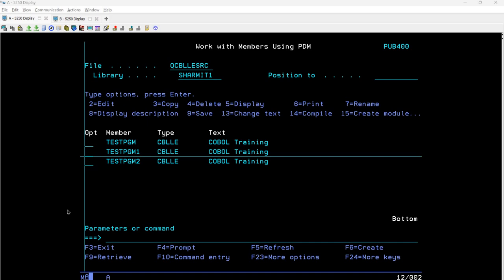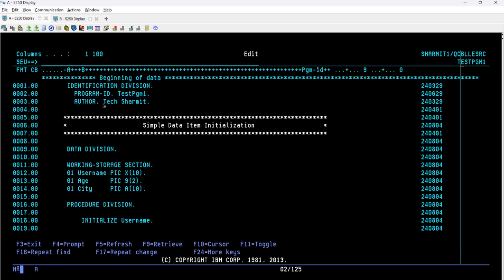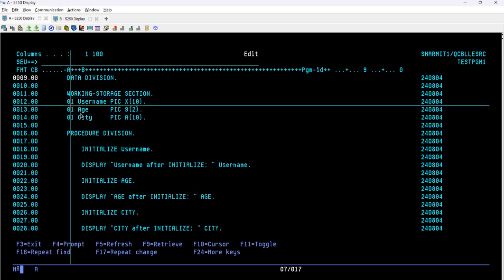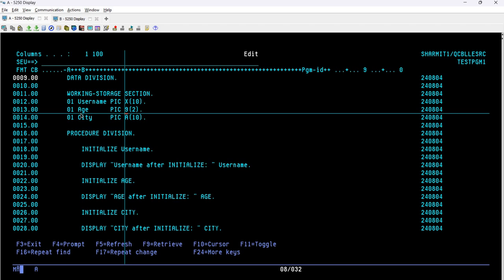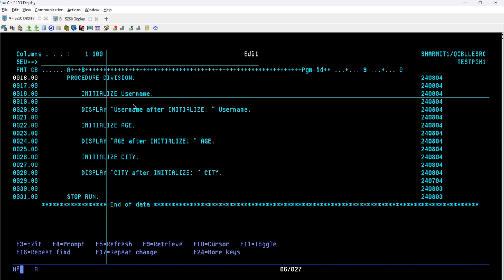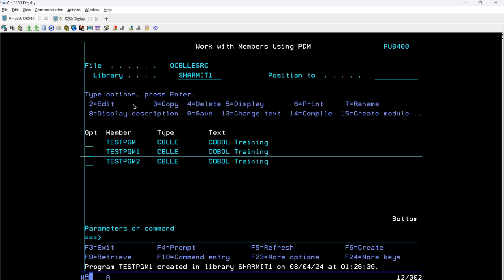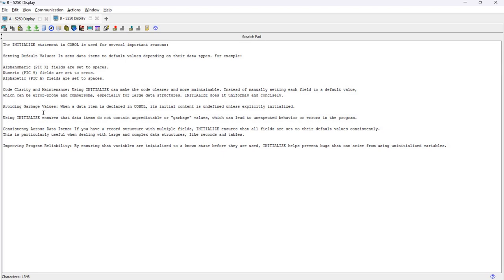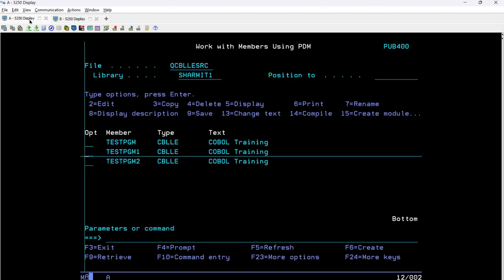Simple Data Item Initialization in cobol | INITIALIZE Statement in COBOL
1. Simple Data Item Initialization  in COBOL programming in english.
2. How to initialize variable with its default value using INITIALIZE statement in COBOL Programming in english.
3. INITIALIZE keyword in COBOL Programming in english.